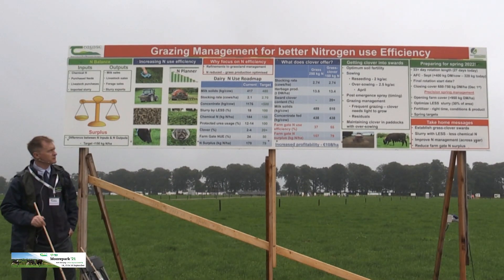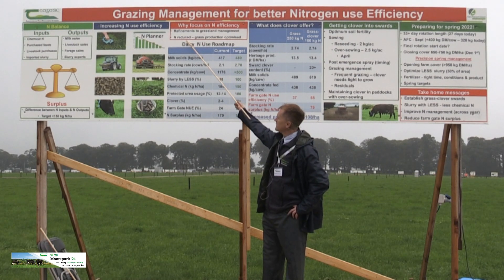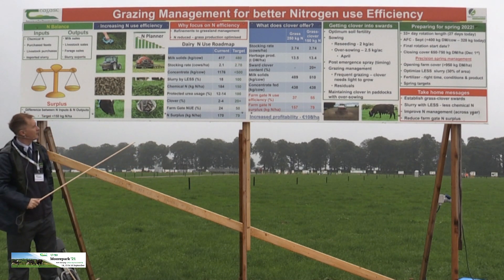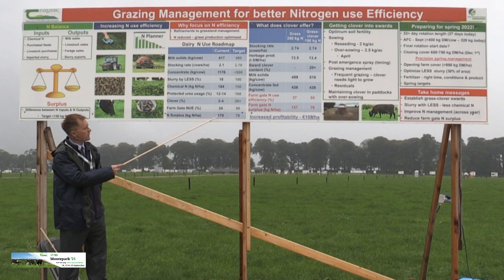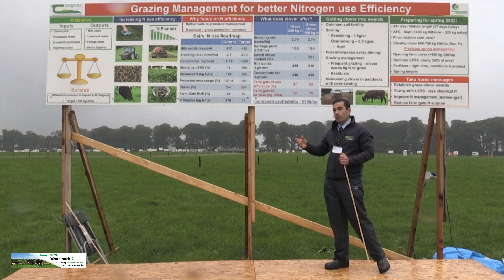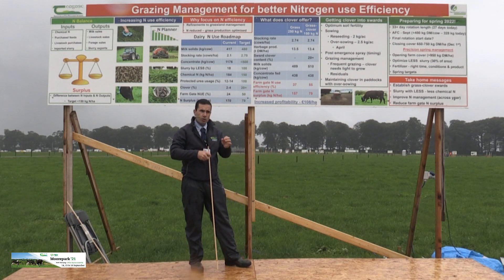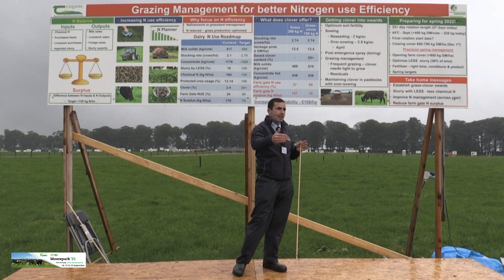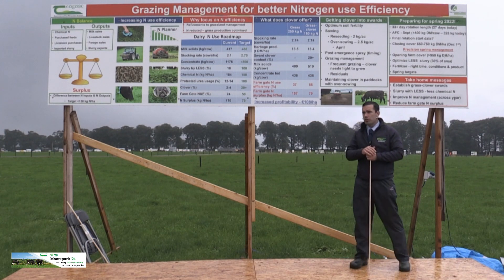Grazing Management for Better Nitrogen Use Efficiency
Developing N fertiliser management plans, more grassland measurement and better grassland management, making better use of slurry and incorporating white clover on farm can all contribute to reduce N fertiliser use, maintenance of herbage production, improved herbage quality and an increase in farm NUE. Watch back Mick O'Donovan and Mike Egan from Moorepark21 delivering a talk on grazing management to increase nitrogen use efficiency.